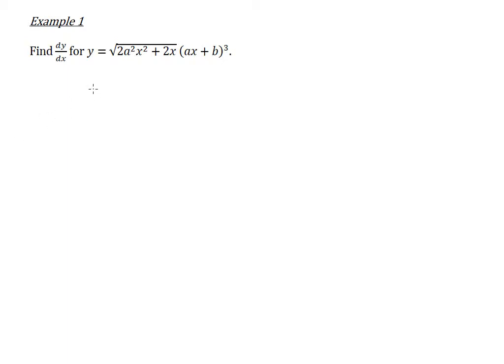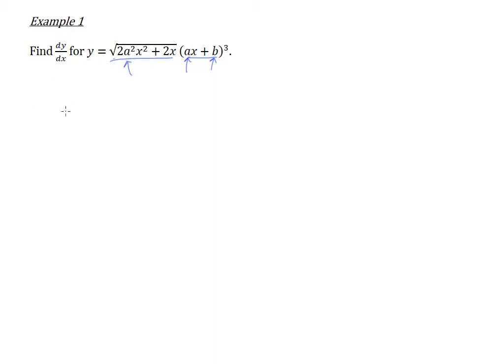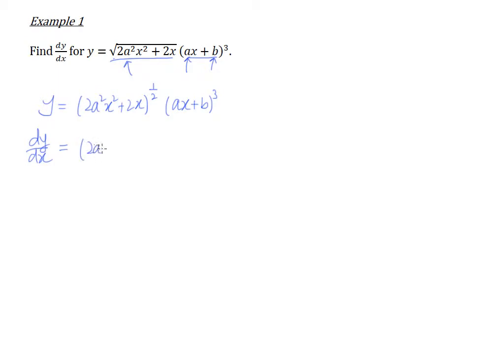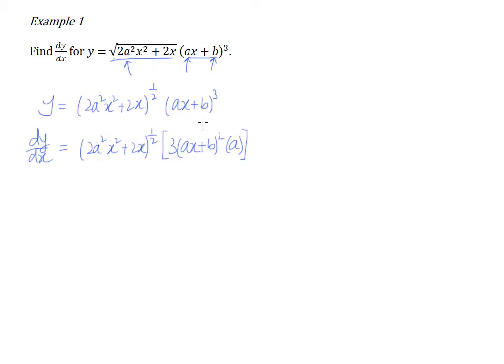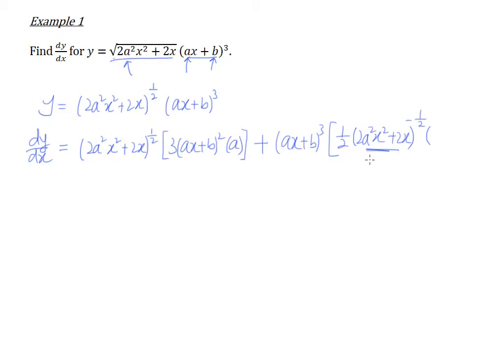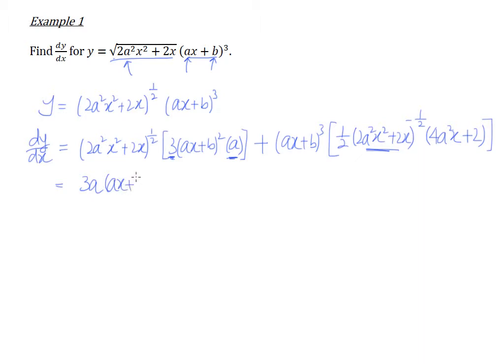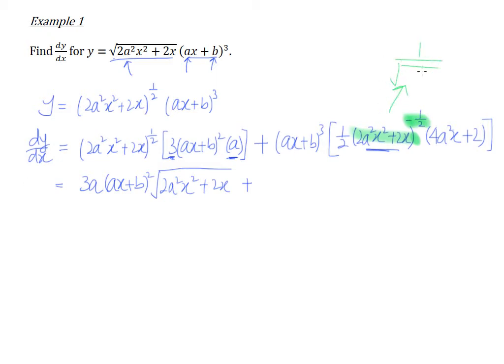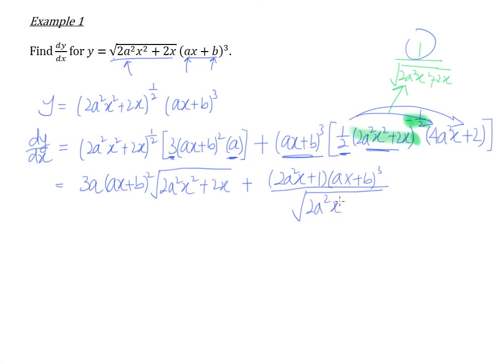Differentiation - Product Rule Example 1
Find dy/dx for y= √(2a^2 x^2+2x)  (ax+b)^3.

A complicated example involving product rule and chain rule.